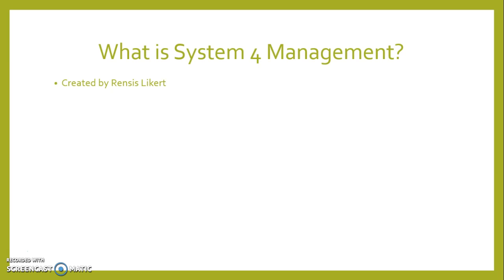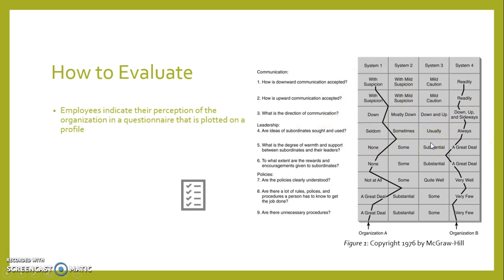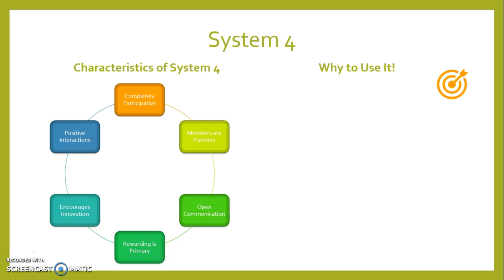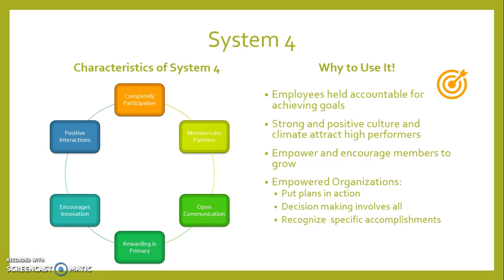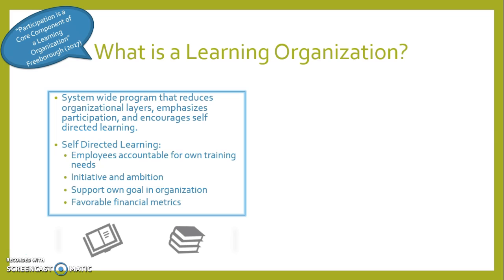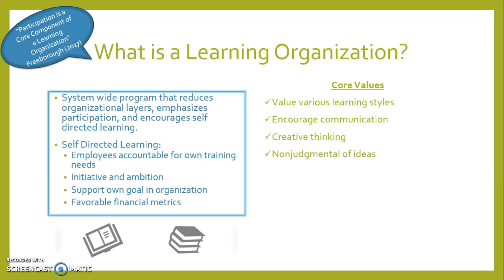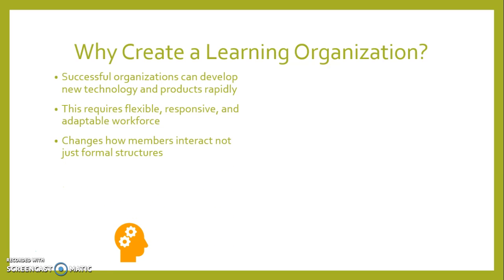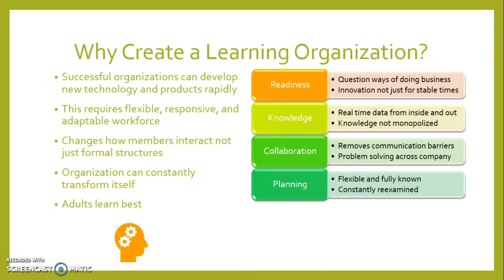System 4 Management: Part 1